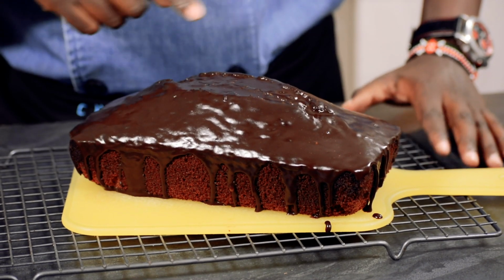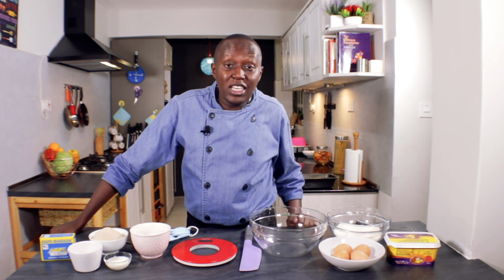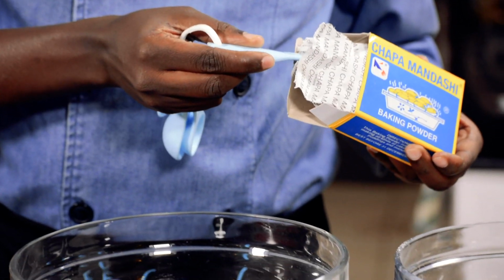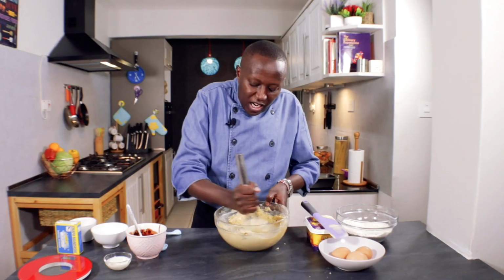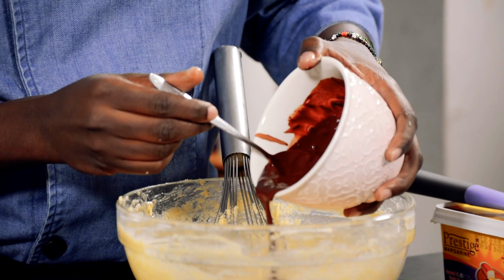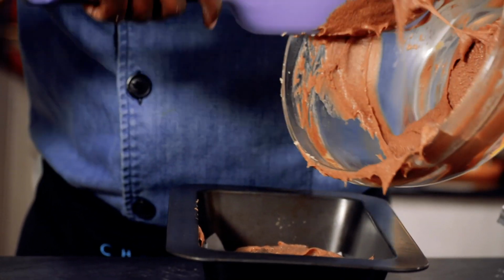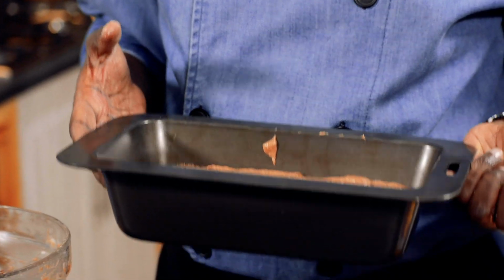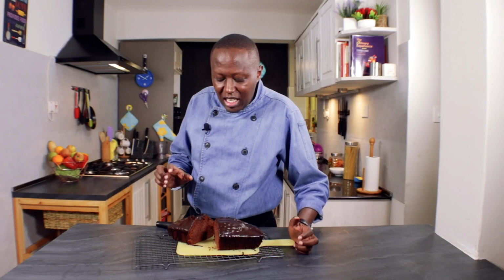Chocolate Pound Cake with Chocolate Coating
A delicious way to enjoy chocolate cake in a simple cake that you will love. The cake is dense but soft and a lovely chocolate flavour from cocoa which is dissolved with hot water to get the full flavour. The cake doesn't need an icing but the chocolate ganache glaze will make it extra delicious

Chocolate Pound Cake Recipe:

1/4 cup (25 grams) unsweetened cocoa powder
1/4 cup (60 ml) boiling hot water
1 1/2 cups (180 grams) all purpose flour
1 teaspoon baking powder
1 cup (225 grams) margarine, at room temperature
1 1/4 cups (250 grams)  white sugar
1 1/2 teaspoons  vanilla extract
4 large eggs, at room temperature
2 tablespoons milk, at room temperature